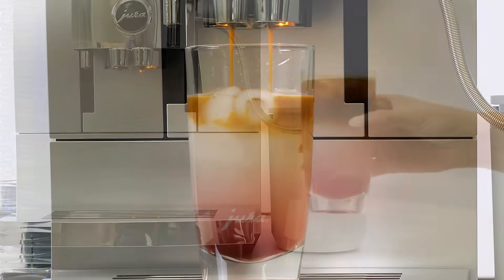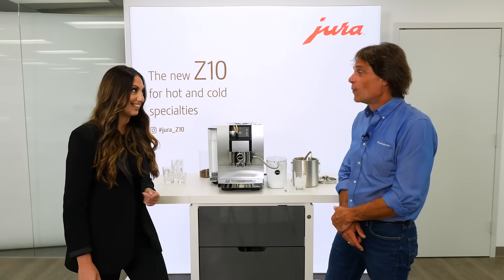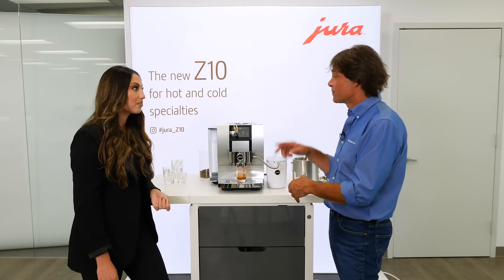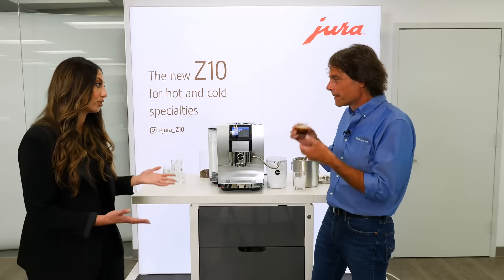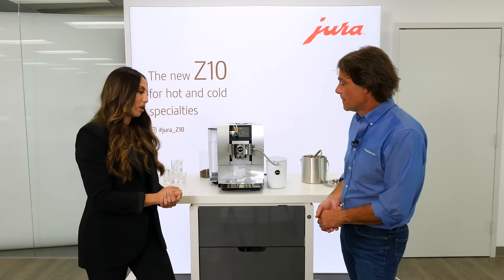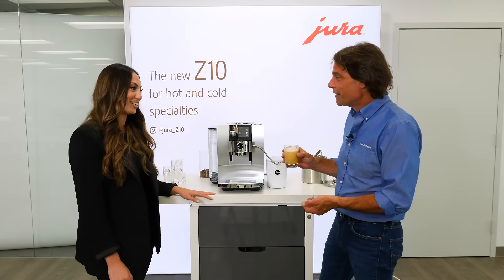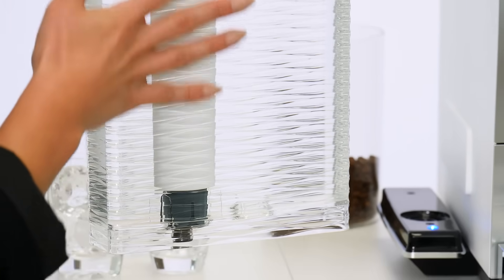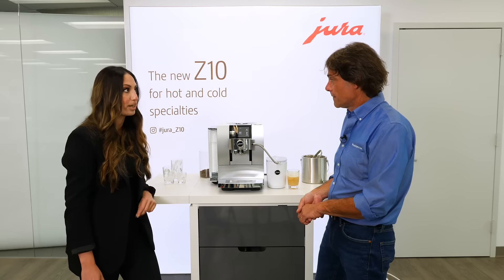Jura Z10 Automatic Coffee Machine with Cold Extraction Process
The Jura Z10 is a premium level automatic bean to cup machine with exclusive cold extraction process to make smooth, flavorful and never bitter cold brewed coffee, espresso and milk-based espresso specialties. Learn about the Z10 as we make and taste a cold brew espresso, cold brewed flat white and combine cold brew espresso with orange juice for a refreshing and smooth freshpresso. The Z10 has one of a kind features including the cold extraction process and a product recognizing grinder.

Chapters:
00:00 Introduction
01:30 About Cold Brew
01:55 Cold Brew Espresso
04:35 Cold Flat White
07:10 Z10 Design Features
09:25 Freshpresso